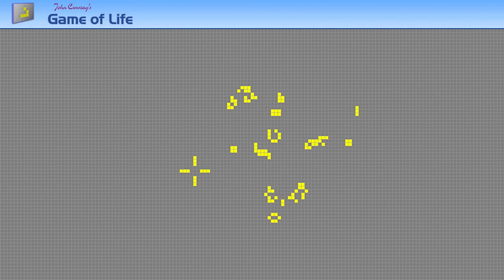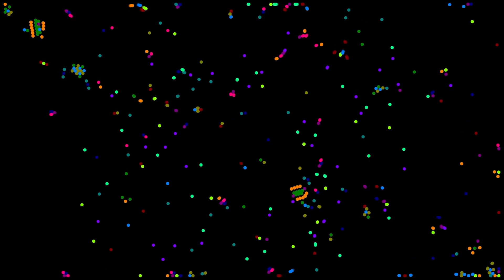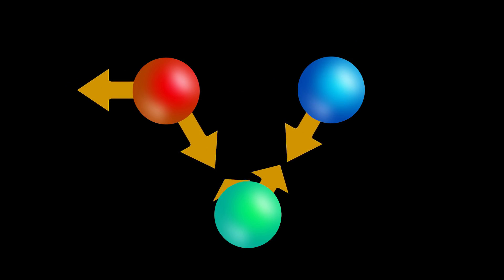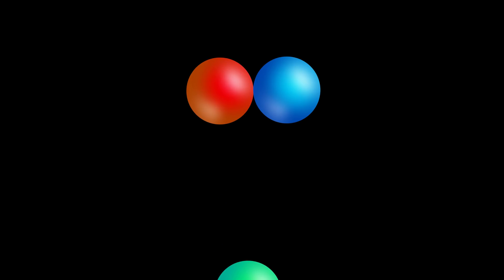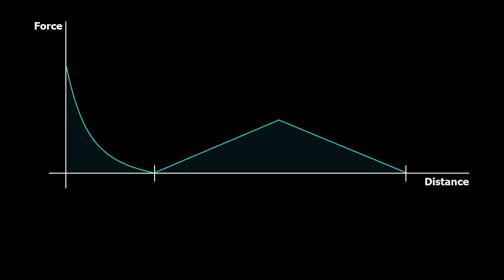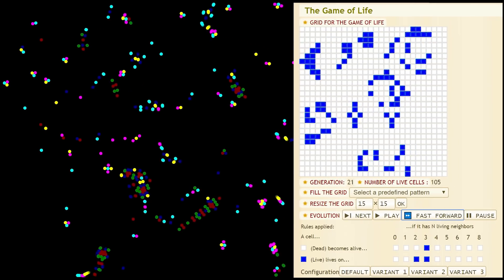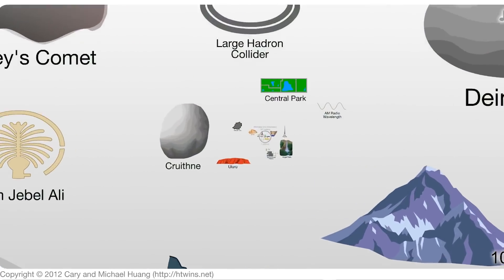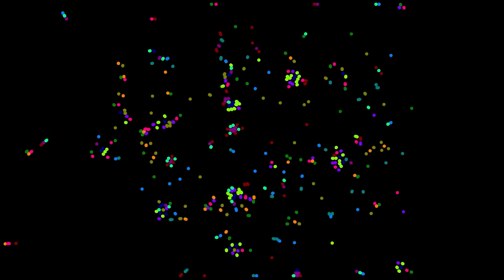Particle Life - A Game of Life Made of Particles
An organic alternative to Conway's Game of Life involving only particles and forces.